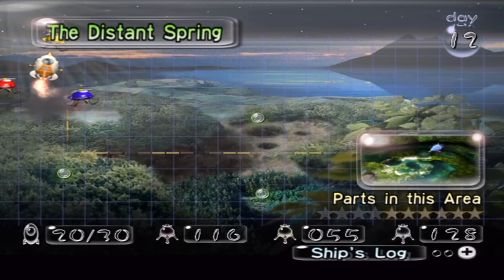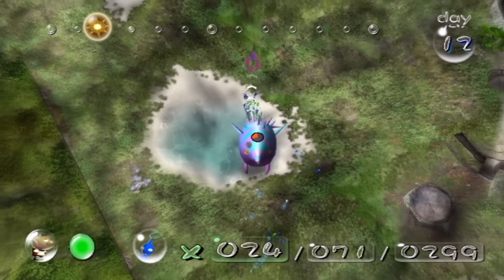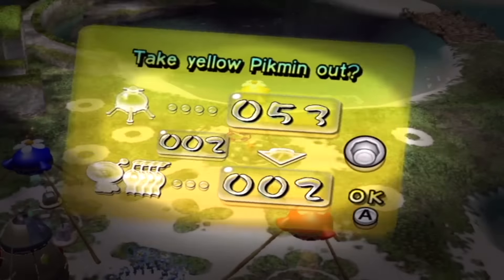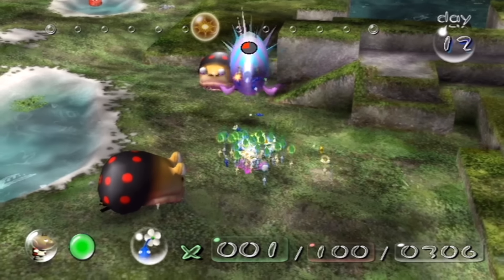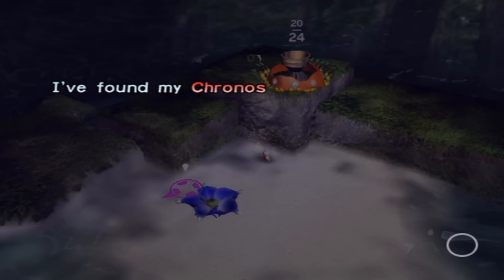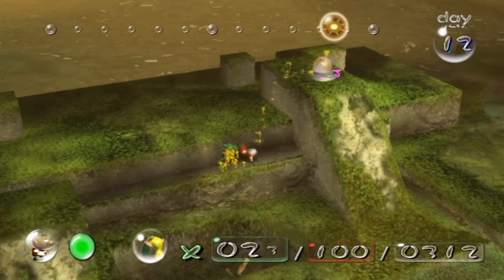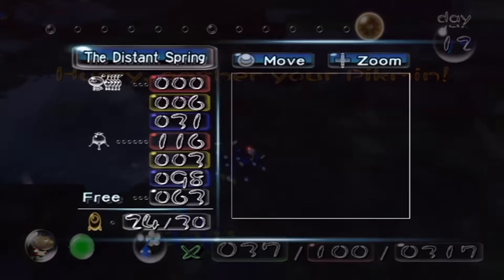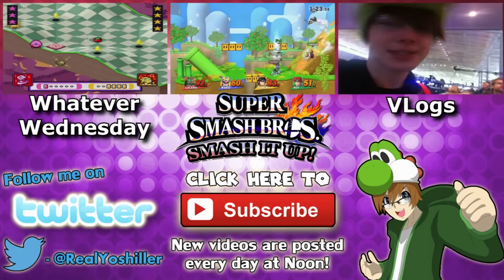Pikmin 100% walkthrough - Part 12 - Four Scored and Twelve Days Ago!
Day 12
The area of the day is The Distant Spring. As of today, this area has been completed.

Events on this day:

1:20 - Began retrieving the Pilot's Seat
3:28 - Retrieved the Pilot's Seat
4:08 - Began retrieving the #2 Ionium Jet
7:19 - Retrieved the #2 Ionium Jet
10:58 - Began retrieving the Chronos Reactor
13:42 - Began retrieving the UV Lamp
14:20 - Retrieved the Chronos Reactor
15:30 - Retrieved the UV Lamp